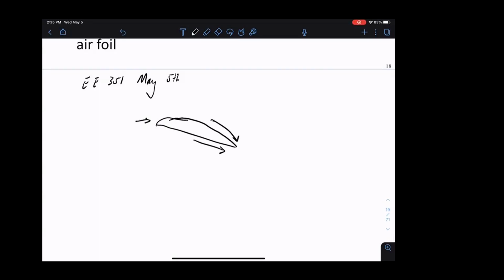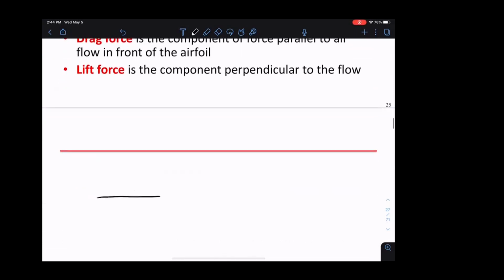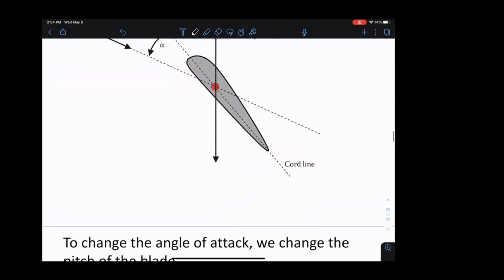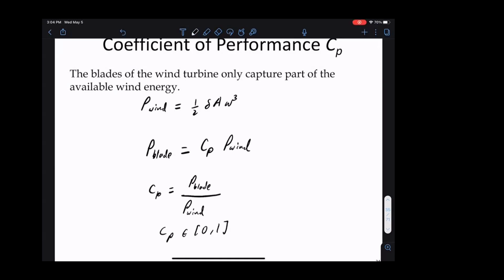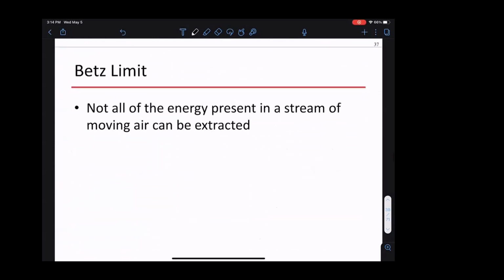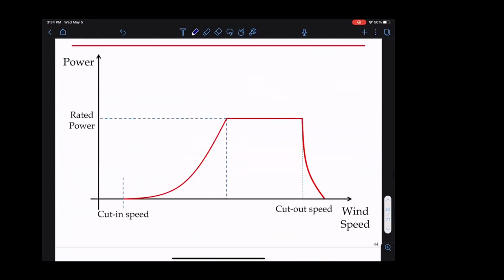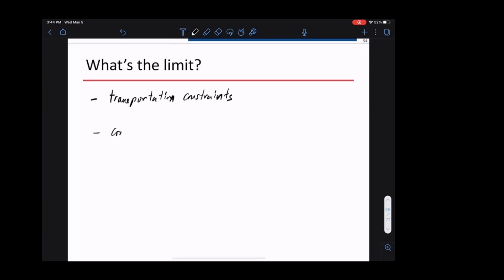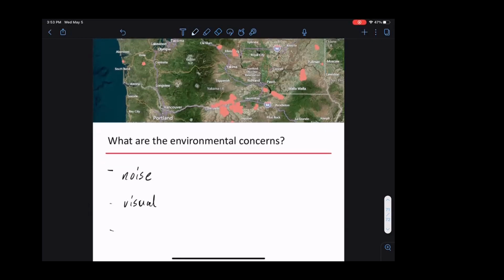EE 351, Lecture 11